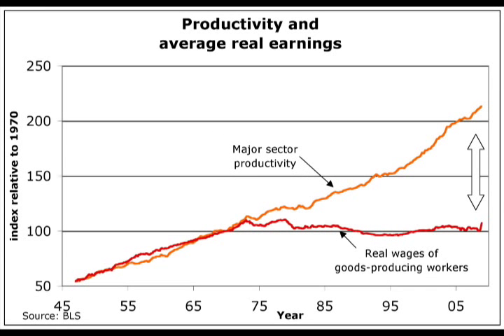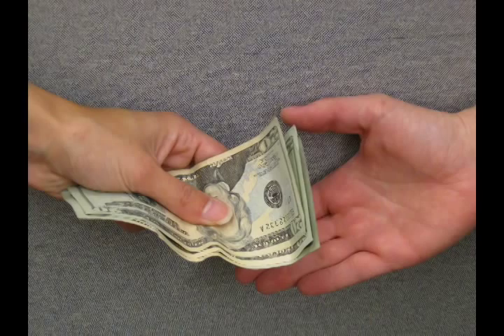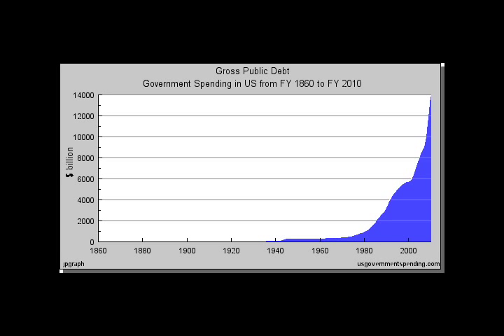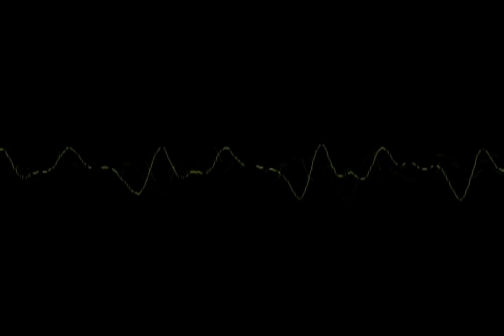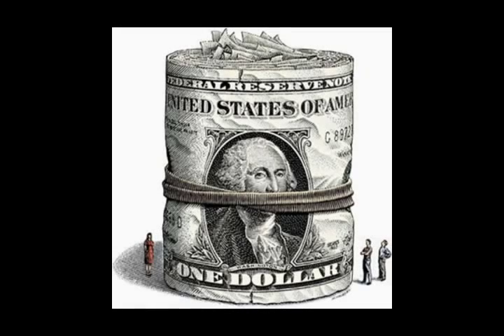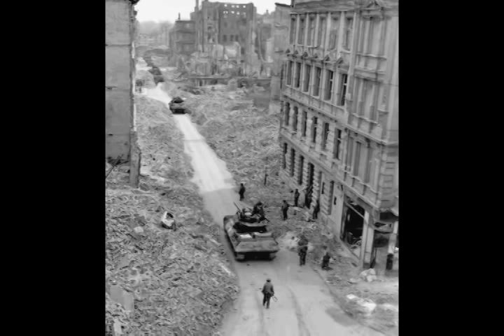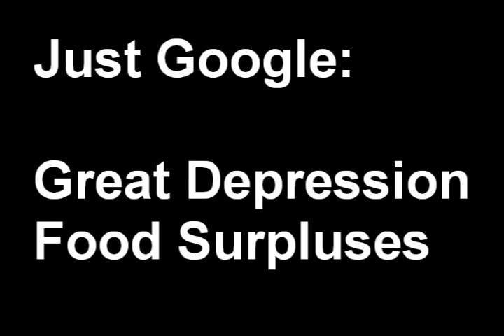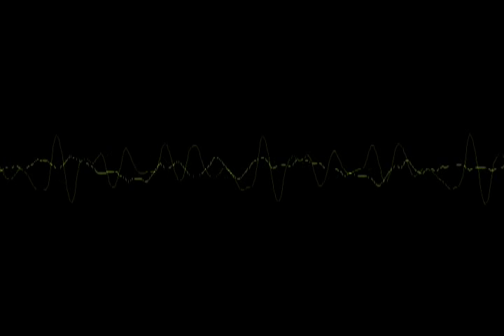Awakening (Part 3 of 4)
Awaken to the world around us, the problems we face, why they exist, and how to truly solve them once and for all. Please rip, share, push and promote this video. Make this viral, and educate the world!